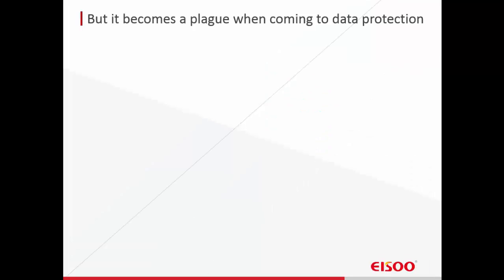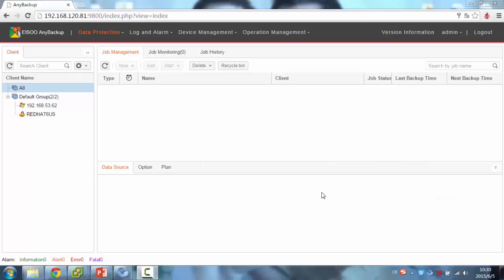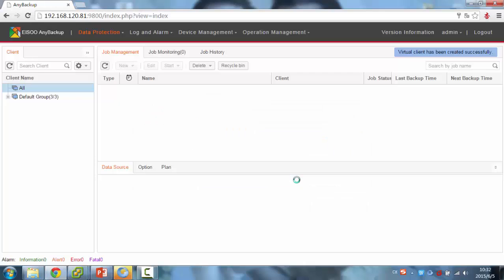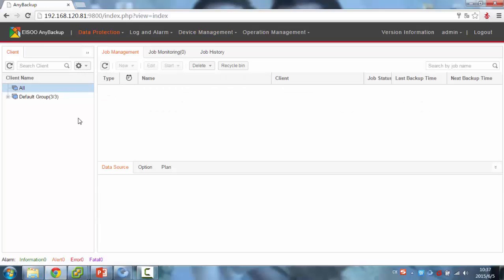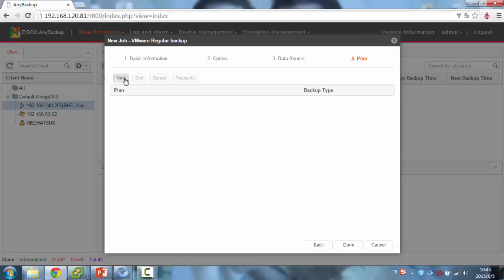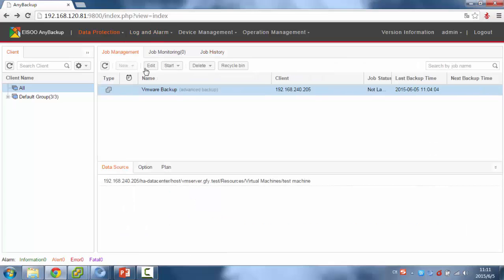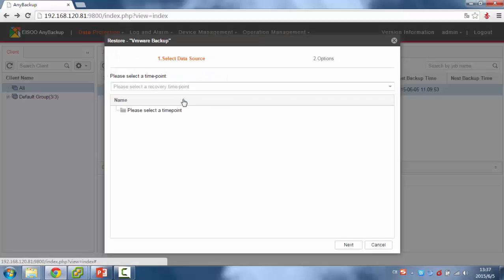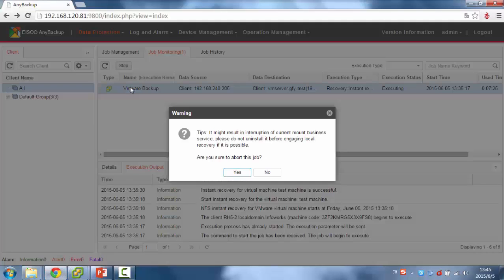EISOO AnyBackup for VMware Backup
EISOO AnyBackup 5.1 is designed specifically for enterprises to protect centrally for both virtual and physical environments. With dozens of patents awarded for the product and company, AnyBackup is widely accepted in the domestic market with its proven technologies and simplified operations. All backup and recovery activities are performed on one single and intuitive management console.